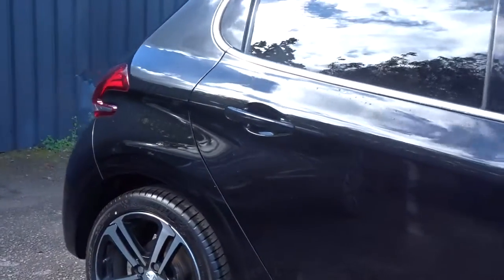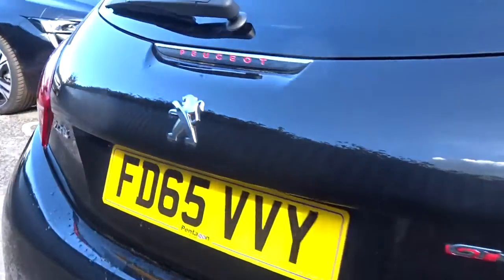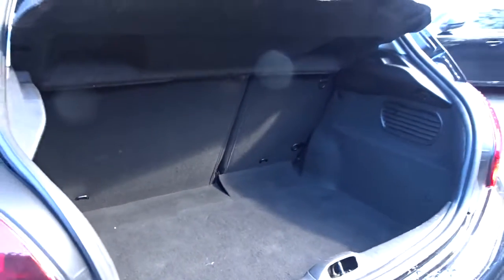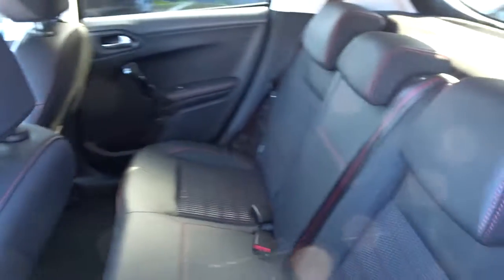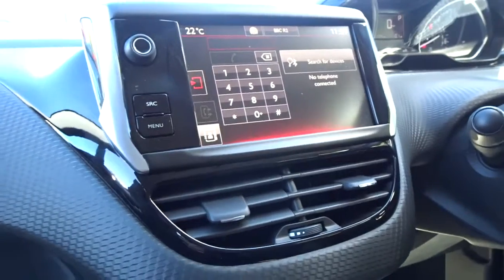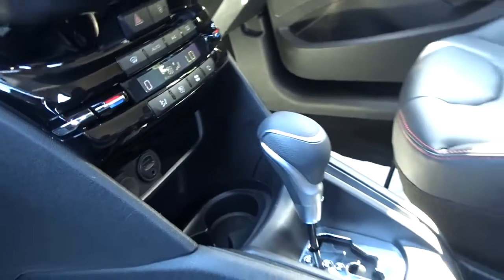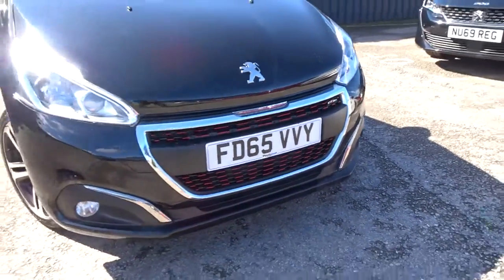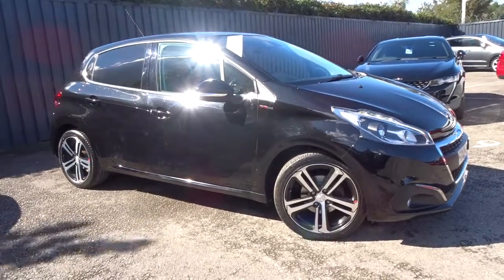FD65VVY Peugeot 208 1.2 Puretech 110PS GT Line 5dr